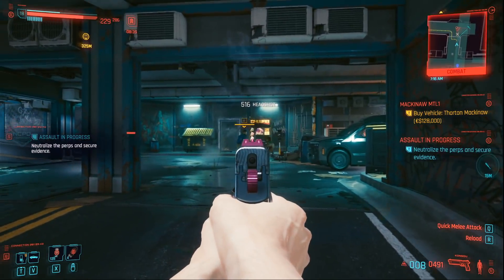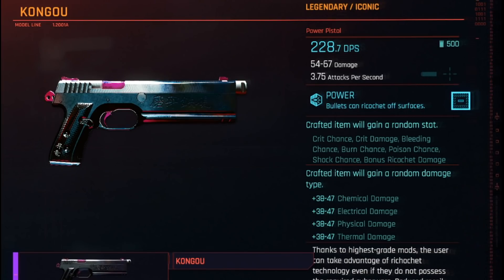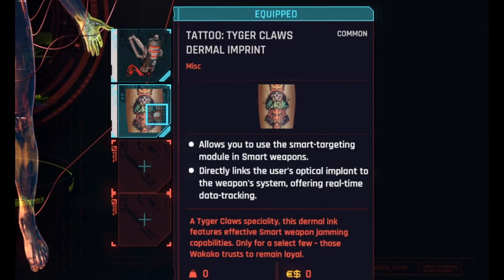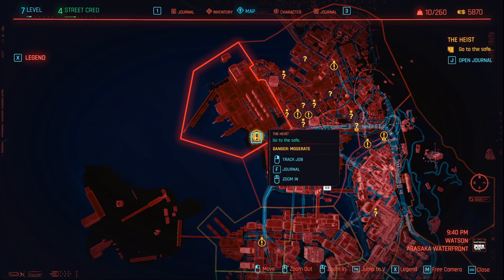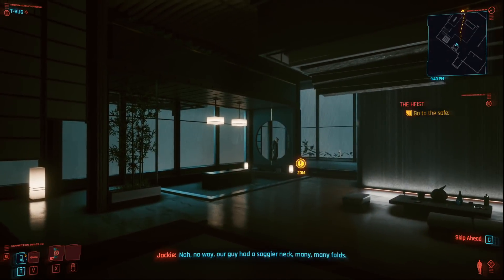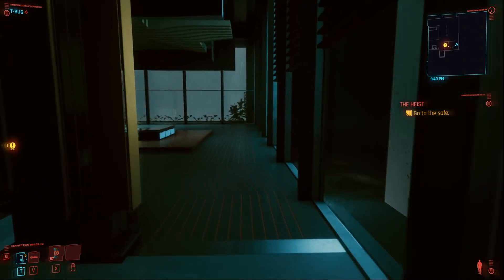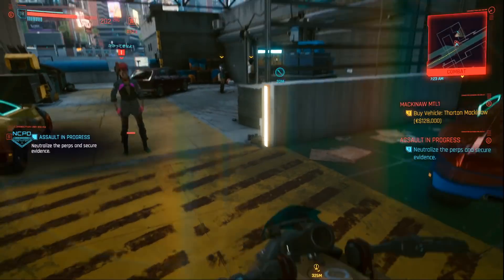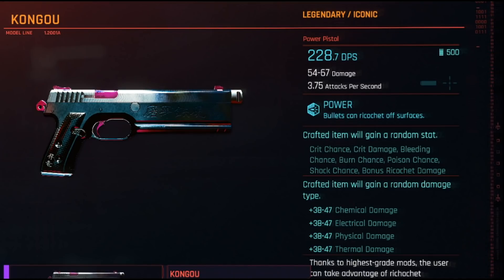Cyberpunk 2077 - MISSABLE Iconic Pistol Weapon Location (Kongou Legendary Pistol Early)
How to get Kongou Iconic Pistol in Cyberpunk 2077 (Weapon Location).
🔪 Full List Coming Soon!

Today in Cyberpunk 2077 I show you how to get the missable iconic weapon Kongou. Kongou is starts as a rare pistol but can be upgraded to a legendary weapon at any time during gameplay. This means you can use the legendary pistol Kongou throughout your Cyberpunk 2077 gameplay. You can get Kongou early in cyberpunk 2077. Kongou is one of the best pistols in Cyberpunk 2077 considering you can get it this early.

Iconic weapons and armor have unique effects that no other weapon has. In this video guide series I will be showing you where to find all the best guns in Cyberpunk 2077, including legendary weapons and armor locations, best guns, best katana location, best pistol, best melee weapon, best assault rifle, best sniper and the best light machine gun in Cyberpunk 2077. You can get 3 classes of weapons in Cyberpunk 2077; Power, Smart and Tech weapons, each weapon type also has a iconic effect.

➖ Time Stamps ➖
0:00 Kongou Summery
0:29 Legendary Stats
1:56 How to get Kongou
4:05 Kongou Starting Stats
4:42 Upgrading to Legendary

➖ Support Me! ➖